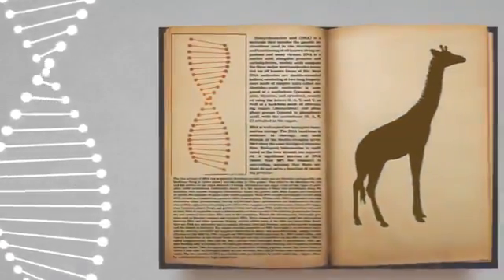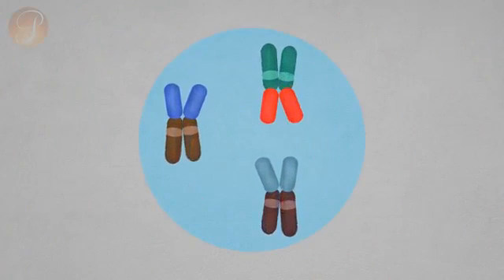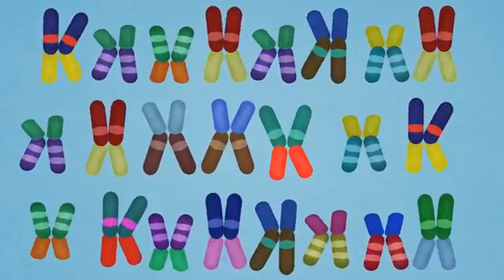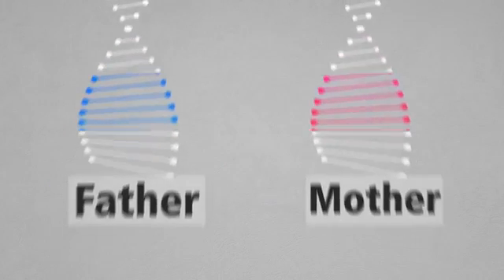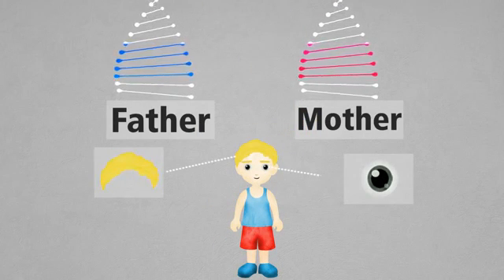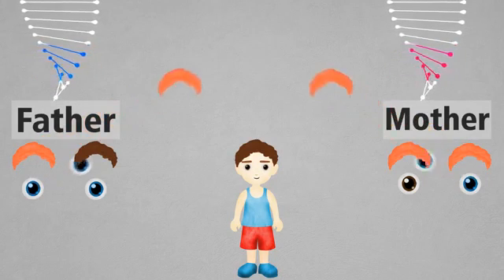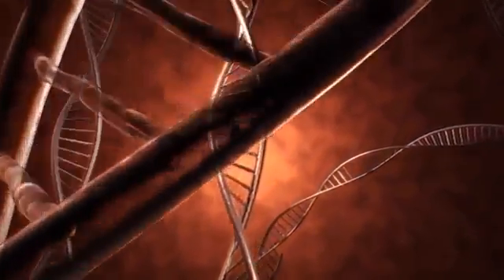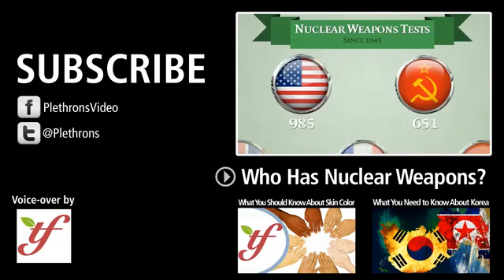تركيب الحمض النووي DNA احياء 3ث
تركيب حمض DNA 🧬